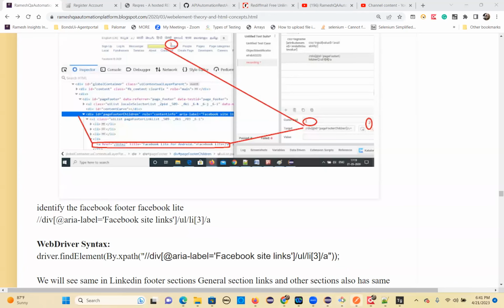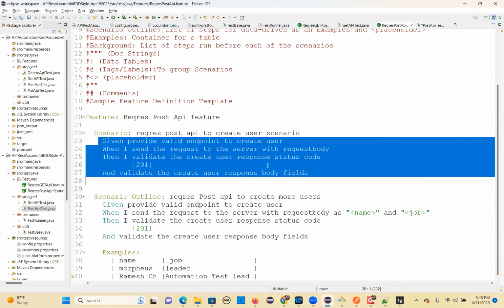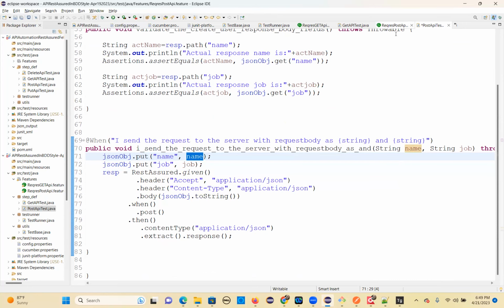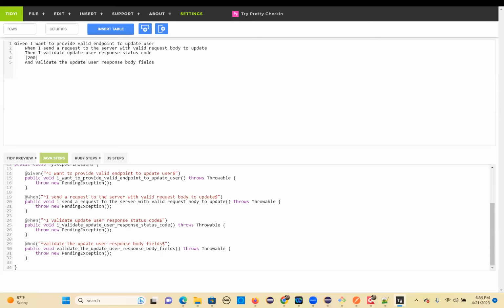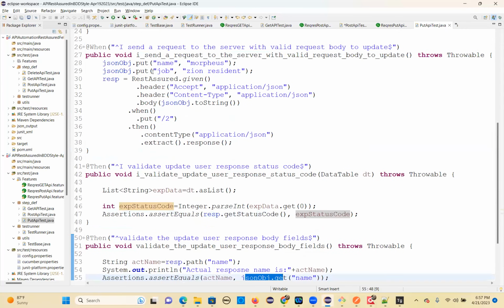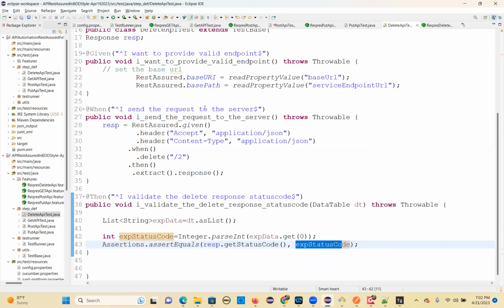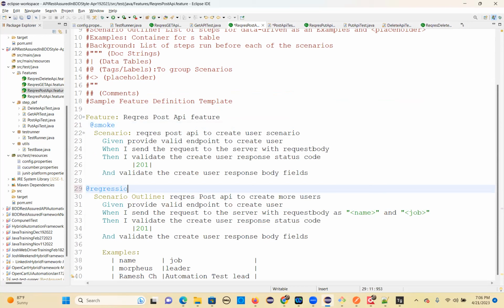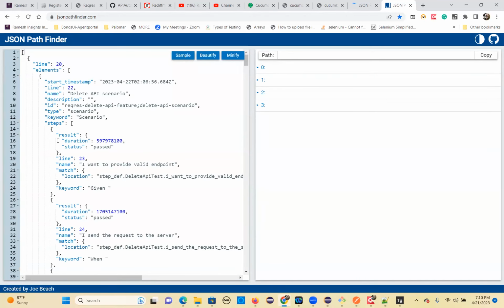RestAssured API Automation POST PUT DELETE Feature StepDef design APR 21 2023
RestAssured API Automation POST PUT DELETE Feature StepDef design